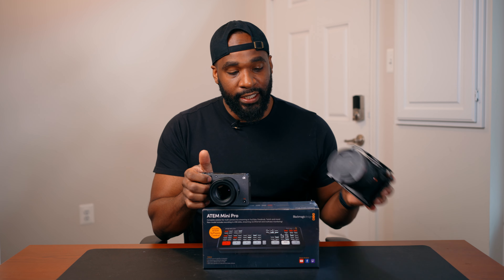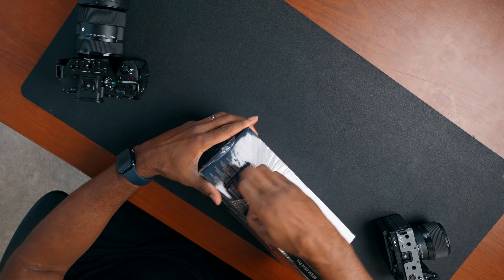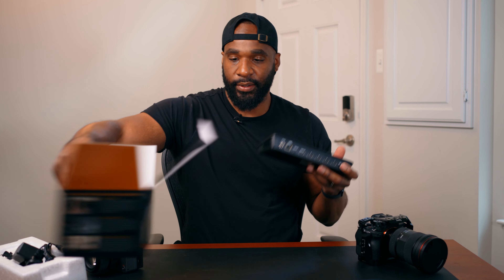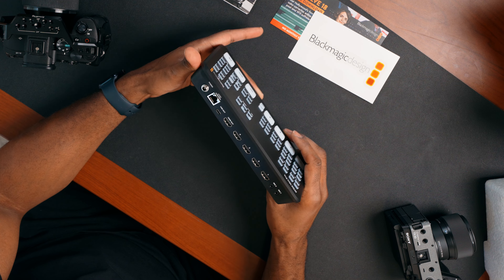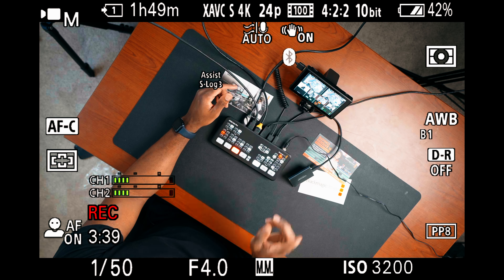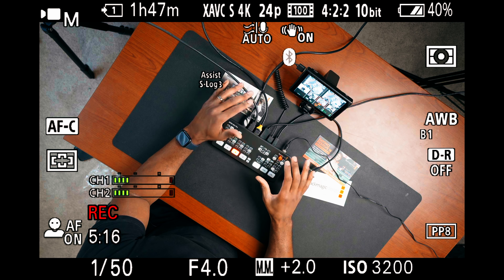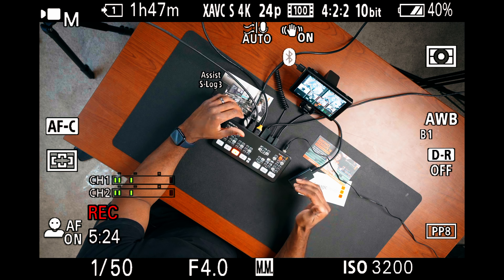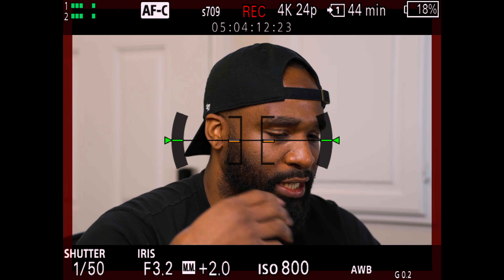How To Live Stream with Multiple Cameras | Atem Mini Pro Setup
In this video I unbox the Atem Mini Pro. I also show an example of a Multicam live stream , by setting up all four of my cameras.

Sony FX3
Sony FX30
Sony a7siii
Sony a7iv
Sony a7iii

Lenses
Sigma 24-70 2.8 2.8 DG DN
Tamron 17-28mm 2.8
Tamron 70-180mm 2.8
Sony 35mm 1.8
Sony 85mm 1.8

Audio
Rode Wireless Go II
Rode Video MIc Go II
Takstar Shotgun Mic
Tascam DR10L
Tascam DR-40x
Great Lav Mics

Lighting
Godox SL-60W
GVM 1000D set
Ez Glow 48' Parabolic Softbox

Tripods and Stabilizers
Ronin S
Ronin S2
Geekoto Tripod
Coman Video Tripod

Filters
Tiffen variable ND Filter
Freewell 2-5 Stop ND Filter
Freewell 1/8 mist

Drone
Mavic Air 2

Best Camera case